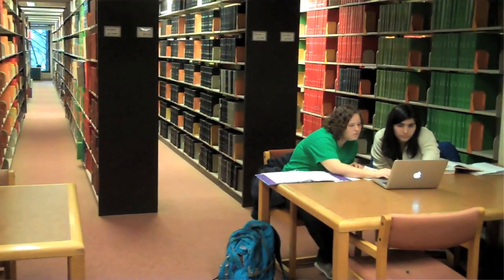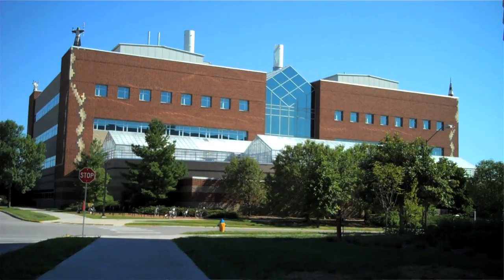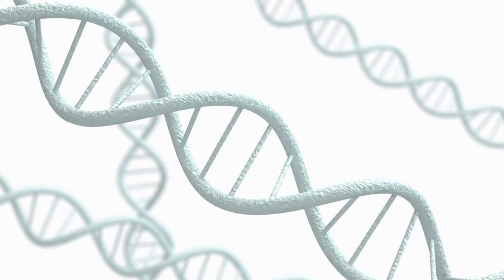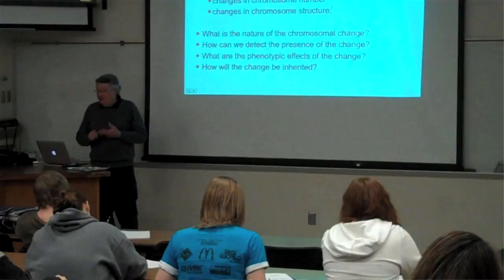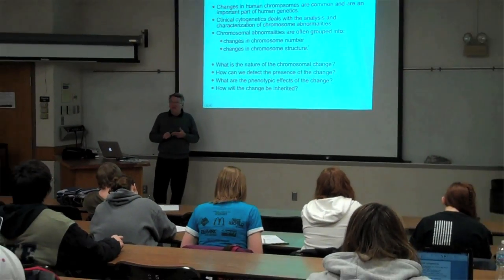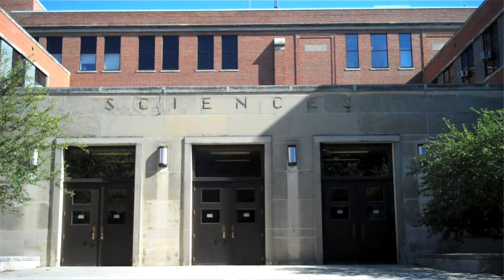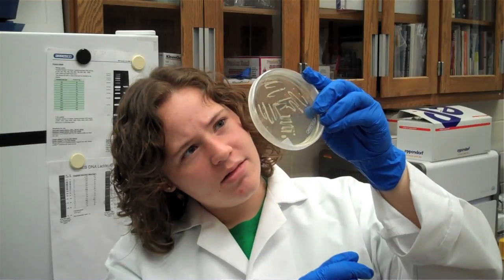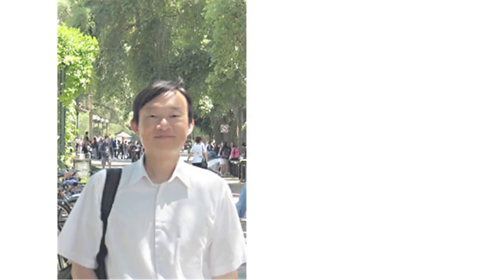What is Bioinformatics and Computational Biology?